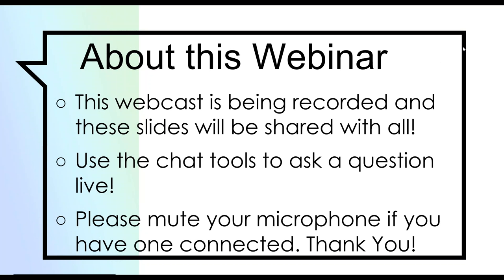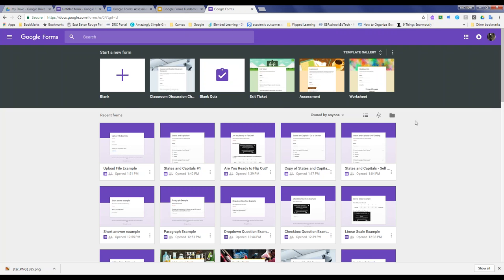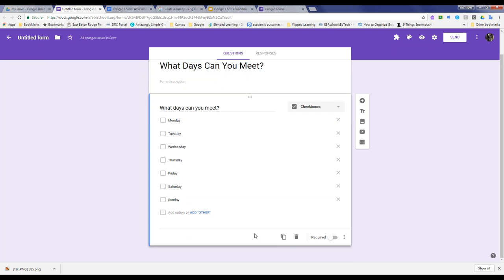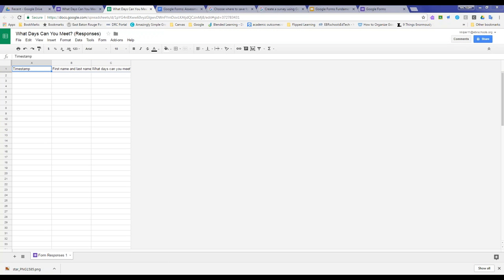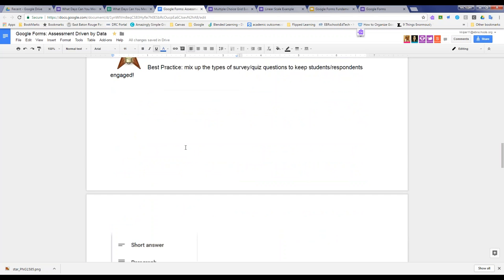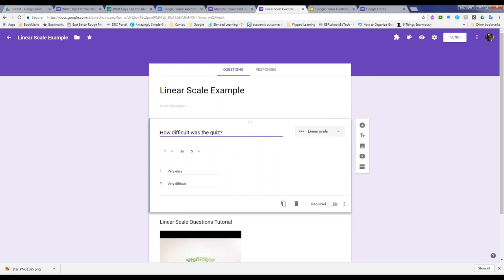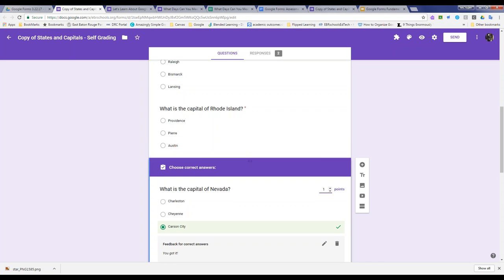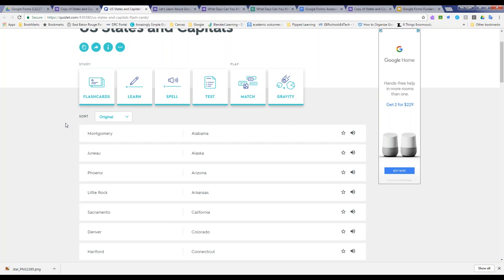Google Forms Assessment Driven By Data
Webinar Wednesday, 3.22.17